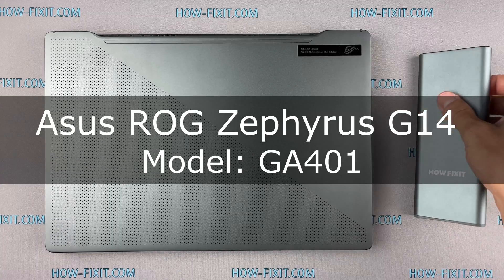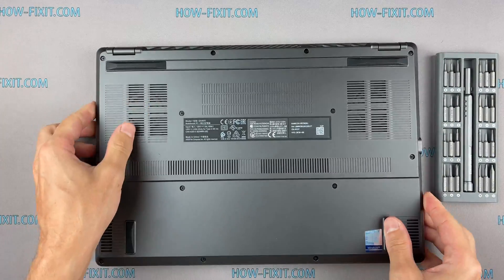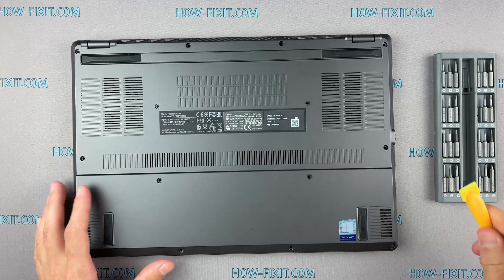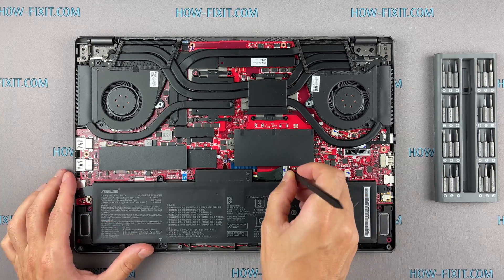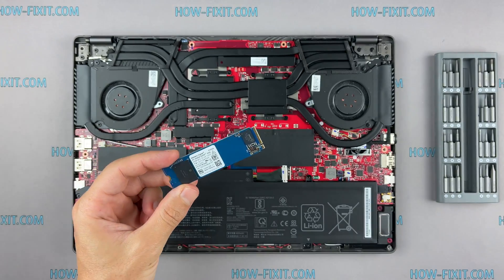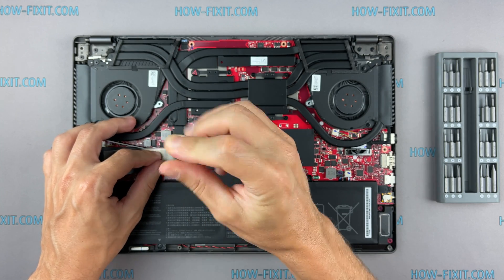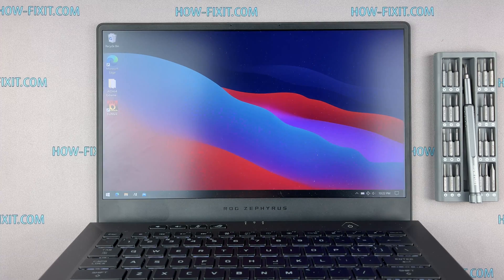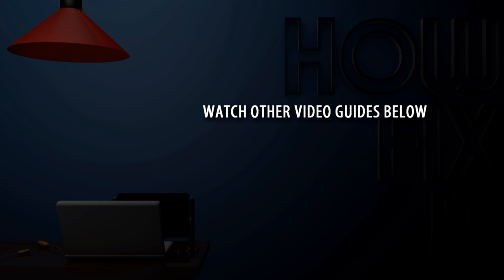Asus ROG Zephyrus G14 GA401 SSD Upgrade Guide | Step-by-Step Installation Tutorial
This step-by-step tutorial will help you upgrade and install M2 SSD in Asus ROG Zephyrus G14 GA401 laptop for better speed and performance.

*DESCRIPTION*
In this guide, I'll show you how to upgrade and install an M2 SSD on Asus ROG Zephyrus G14 GA401 models. This simple step-by-step tutorial will help you replace your existing drive with an M2 NVMe SSD for better performance.
⚠ The Asus ROG Zephyrus G14 GA401 series has a single M.2 2280 slot for storage, and it is wired exclusively for PCIe NVMe. In other words, it does not support M.2 SATA SSDs; if you install an M.2 SATA drive, the system will not detect it.
Key Points:
✔️Interface: PCIe Gen 3 x4 NVMe, no SATA support on the M.2 slot.
✔️Form Factor: 2280 (80 mm) length.
✔️No 2.5" Drive Bay: Unlike some larger laptops, the G14 does not include a 2.5-inch bay for a SATA HDD/SSD, so all internal storage must be on the single NVMe slot.
If you’re upgrading or replacing the factory SSD, be sure to select an NVMe (PCIe) M.2 2280 drive.

💡 What You'll Learn:
✅ How to disassemble the Asus ROG Zephyrus G14 GA401 laptop
✅ Reassembling the Asus ROG Zephyrus G14 GA401 laptop

Question: What is the maximum M2 SSD size for the Asus ROG Zephyrus G14 GA401 laptop?